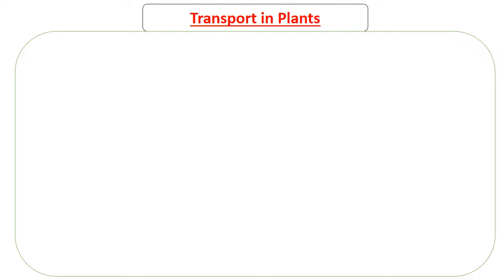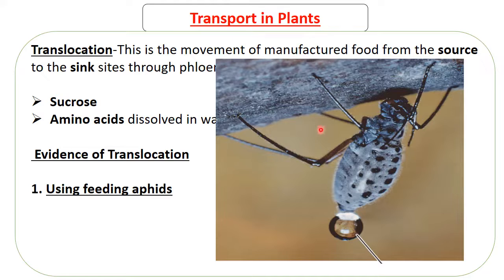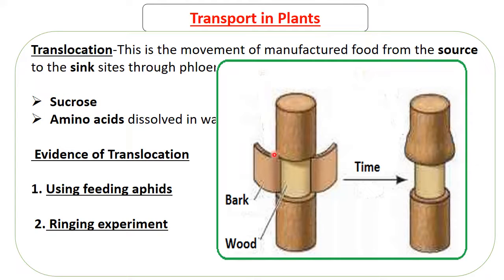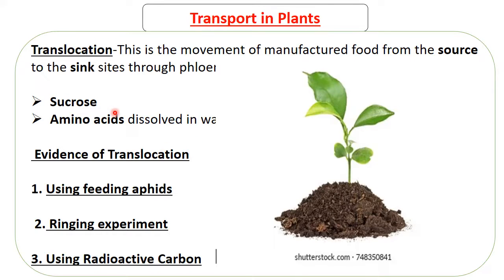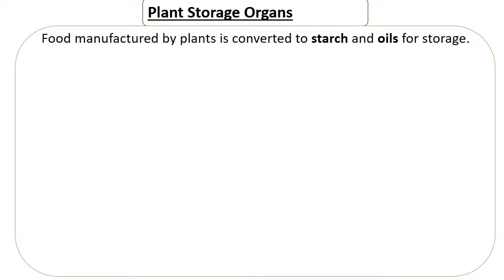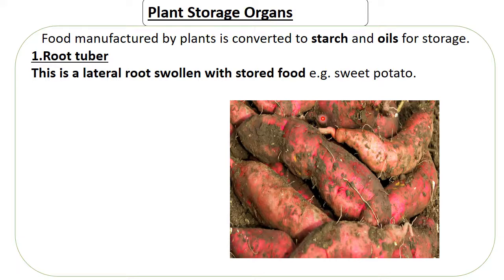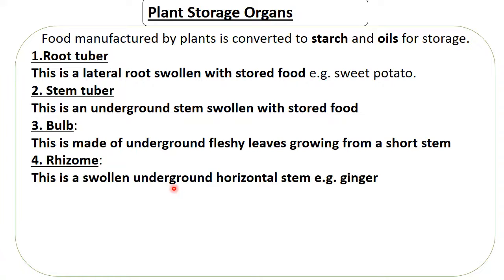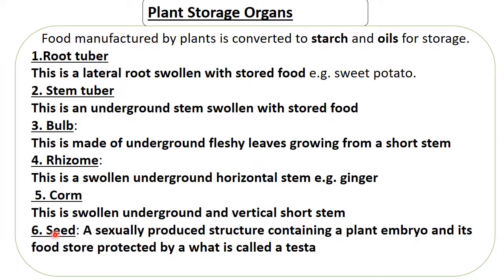Transport in Plants 2